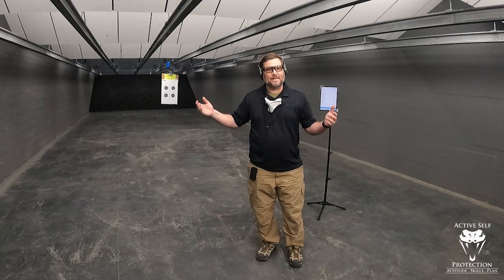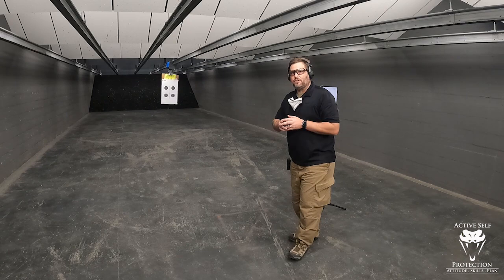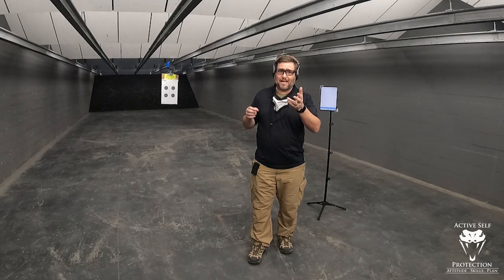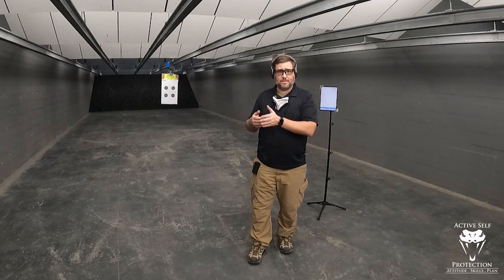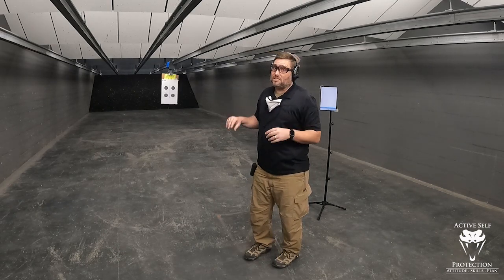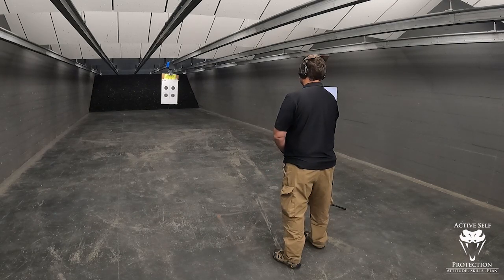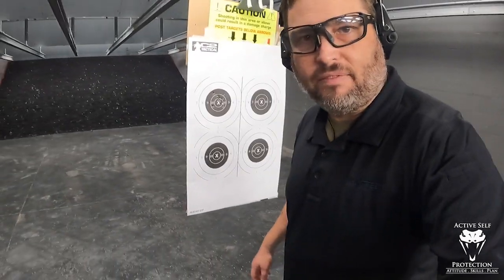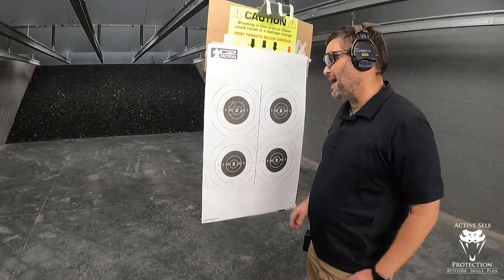Ken Hackathorn’s Advanced Test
Please thank Lucky Gunner for bringing us today’s video of Ken Hackathorn’s Advanced Test! has good information and their YT channel has a lot of highly useful videos

If you value what we do at ASP, would you consider becoming an ASP Patron Member to support the work it takes to make the ASP Extra videos like Ken Hackathorn’s Advanced Test? gives the details and benefits.